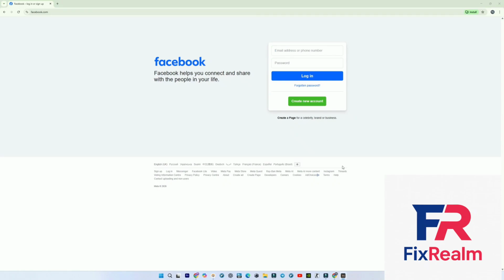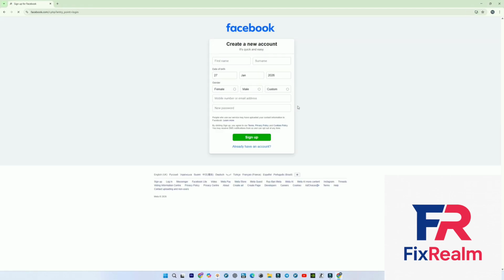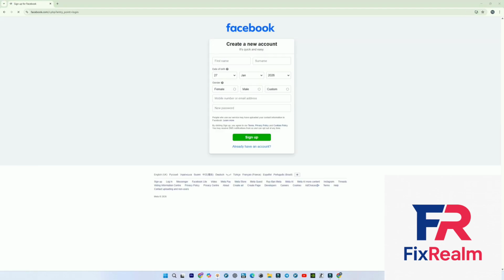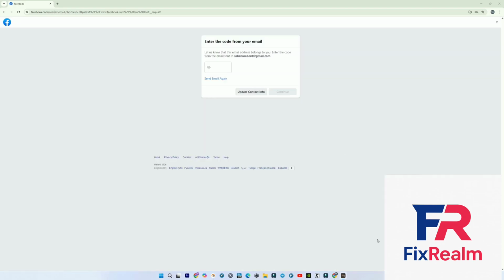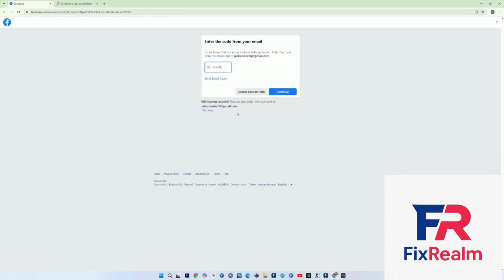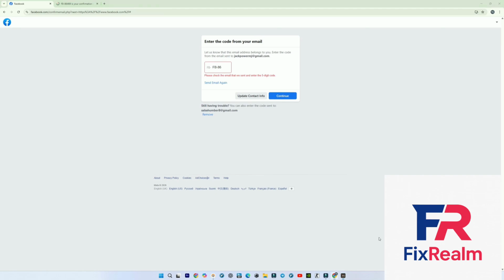How to Create Facebook Account Without Phone Number (2026 Working Method)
📞 Don’t want to share your phone number with Facebook? In this 2026 tutorial, I’ll show you a verified method to create a Facebook account without a phone number—using email-only signup.

✅ What you’ll learn:
• How to bypass Facebook’s phone verification during signup
• Which email providers work best for Facebook registration
• How to secure your account without a phone number
• What to do if Facebook asks for verification later
• Alternative methods if the main method doesn’t work

📝 Step-by-step (email-only signup):
1. Go to facebook.com → Click “Create New Account”
2. Enter your first name, last name, and a valid email (Gmail, Outlook, etc.)
3. Choose a strong password and your birthdate
4. When asked for phone number, click “Skip” or “Use email instead”
5. Check your email for the confirmation link and verify
6. Complete your profile setup (add photo, friends, interests)

🛡️ Keeping your account secure (without phone):
• Enable two-factor authentication via email or authenticator app
• Use a strong, unique password
• Monitor login activity regularly

⚠️ Troubleshooting:
• If “Skip” isn’t showing, try using a desktop browser instead of the app
• If Facebook blocks the email, try a different email provider
• Clear cookies or use incognito mode if you face repeated errors

🎯 Perfect for:
• Privacy-conscious users
• People without a personal phone number
• Those creating secondary/business accounts
• Users in regions with phone verification restrictions

“Did the ‘Skip’ button work for you?”

How to Make Facebook Account Private in 2026 →
How to Remove Phone Number from Facebook Account →

Facebook Tips | Privacy Guides | Social Media 2026

🔒 Note: Facebook’s signup flow may change. This method was tested and working in early 2026.